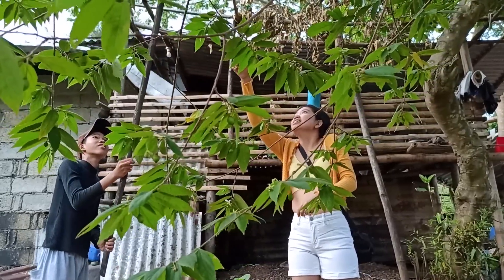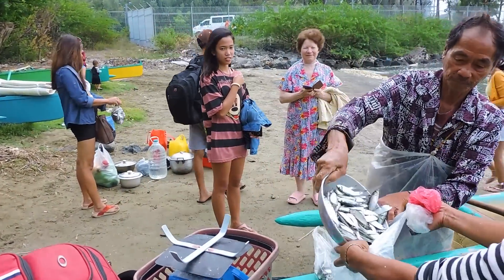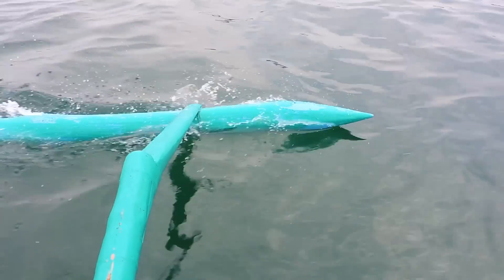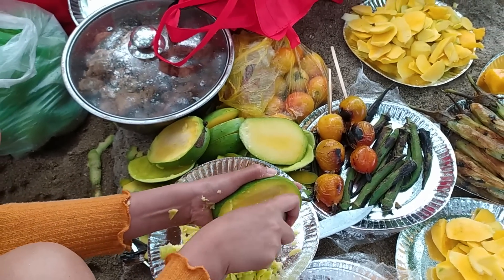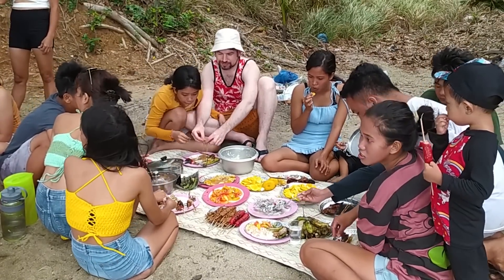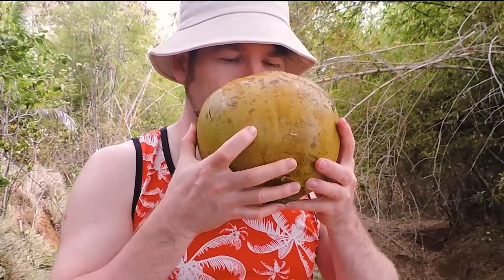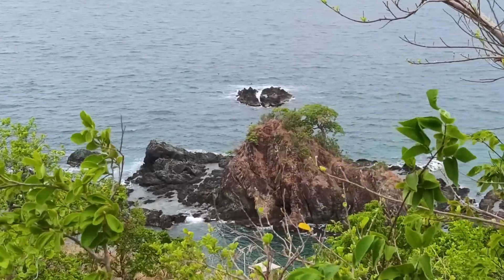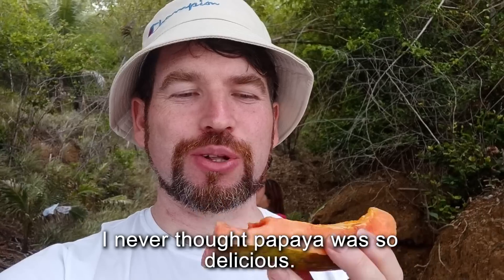ISLAND ADVENTURE IN THE PHILIPPINES | ISLAND LIFE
Our day began with an early ride on the tracycle. Our faces can't hide our excitement because today we are going on an island adventure.
We arrived at the rendezvous point, Aunt Lila's house. Willie left again to pick up the others. From here we walk to the beach and take a boat to the island.

 I saw some wild edible fruits and asked my brother to help because I can't reach them.
In some areas of the Philippines, these little red fruits are called manzanItas, meaning "little apples," also known as alAtiris.
Meanwhile, these black fruits are called black plum or java plum. In the Ilocano language, they are called lomboi or duhat. They tasted best if you put a few in a cramped container, sprinkle them with salt and shake them hard so that the fruit softened and combined with the salt.
Desito tried to climb the coconut tree, but after a few minutes he gave up and let a professional do it.
When Boris was younger, he drew an island, unaware that at that very moment he was already picturing his future. It never occurred to him that at the age of 37 he would be starting a life in the Philippine Islands. And here he is, eating coconuts on the beach, surrounded by palm trees, waiting for the boat to take us to the island.
Along with my wonderful husband, our mom, and a large Filipino family, we are off to our adventure.

During the boat ride to Kabaliti-An Island, you can count more than 750 fish cages. This fish farm produces about 45,000 milkfish a year.
On the way to the island we saw the Sual power plant. It is the largest coal-fired power plant in the Philippines.
The farther we sailed from the shore, the more our boat rocked. It's a little windy here, but Boria and mama are so happy and enjoying their first boat ride in the Philippines. Mom is smiling the whole trip and we are glad to have her with us.
The most wonderful part of the trip to the beach was the family picnic.

We help each other prepare food. Boria said that he is still amazed at the Filipinos. We get to work almost immediately and do it with gusto. My wife knows how to do everything from cooking the grill to preparing the fruit. She said she takes great pleasure when she cooks for her loved ones. It's her love language, and I'm a very happy man.

We spread out our picnic mat on the sandy beach and sat around it.
Delicious grilled meats and vegetables, kinilau or seviche and delicious fruit would be our lunch.
Here in the Philippines, Filipinos often eat with clean, bare hands, this is called "kamayan" or "hands" in English. They say it makes eating more enjoyable than using cutlery.

Cabalitian Island is a small barangay in the municipality of Sual. The main source of income here is fishing, so many boats sail around the island. The island has electricity, water and even an elementary school. Teenagers who attend high school have to take boats to barangay Panaskasan, where the nearest high school is located. There are also several small resorts here, but most people prefer to pitch tents and camp here. There's nothing better than sleeping to the sounds of nature.
Now that everyone has eaten and has more energy, we can go for a swim and enjoy the beach.
Not only can you swim on this little island, but you can also explore caves, hike and sightsee along the beach. We're going to explore it a little more.
After a few minutes of walking and climbing the steep slope, we reached the top of the hill, where the big cross is located. From here we have a 360 degree view of the surrounding islands and the endless sea.
The view is truly breathtaking.
 We continue our exploration. To get to the next place, we have to go down this mountain.
At the bottom there is a small cave and a lagoon.
   The lagoon has very clear water and the rock formations are gorgeous.
The most visited part of the island is Limahon Cave.
Swimming near the cave is dangerous. Several accidents had already happened there, but my company decided to swim.
We decided to go back because it was too late.
   Glorelin cuts this beautiful bright papaya. This would be my first time trying papaya in the Philippines.
   The day comes to an end, and it's time to head back home. The sea becomes calmer in the afternoon.
We are so glad we had the opportunity to visit such an amazing place with the most wonderful people.
I cast one last glance at this beautiful view before heading on. I still can't believe how beautiful the Philippines is. It really is a work of art.
It started to drizzle, making a very pleasant sound. It will be great to fall asleep to the music of the rain.